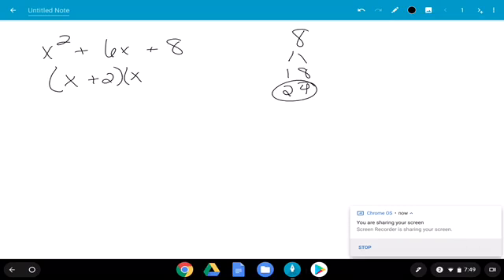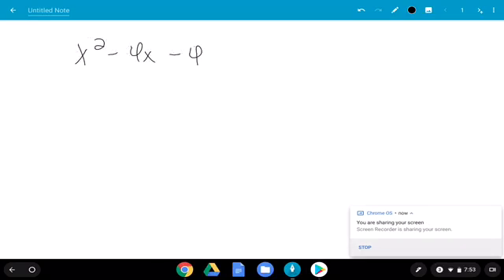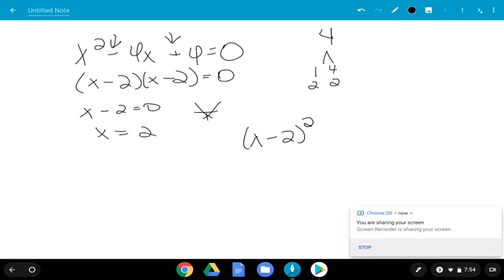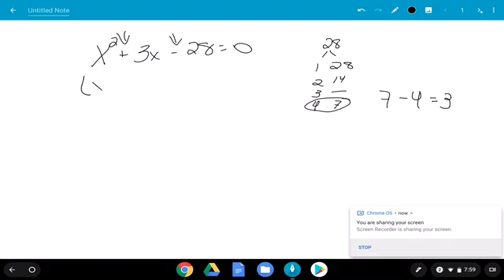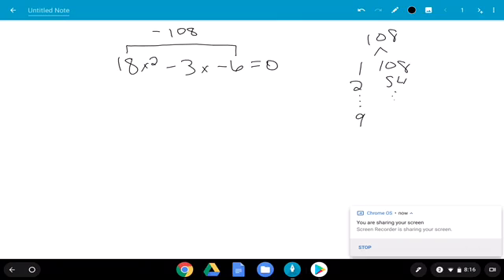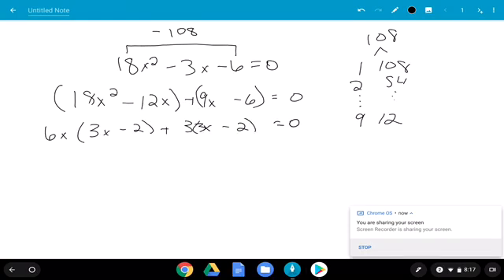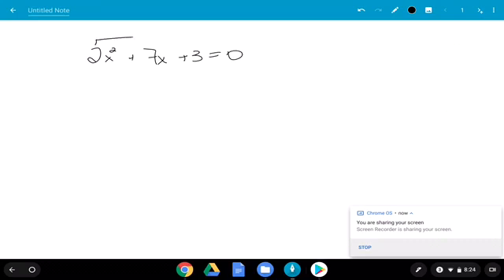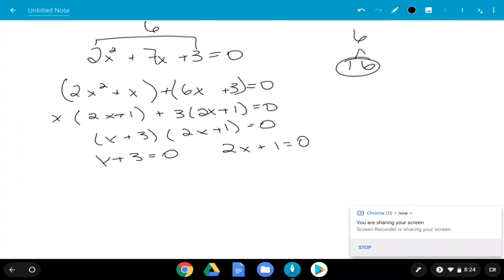Quadratic #2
Lesson over how to solve for zeros in a polynomial equation without using the quadratic formula.